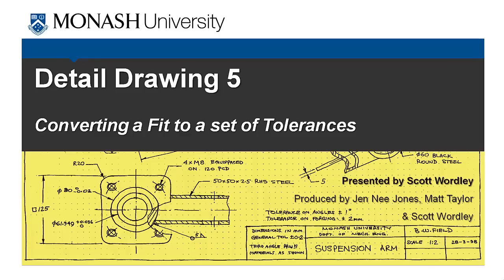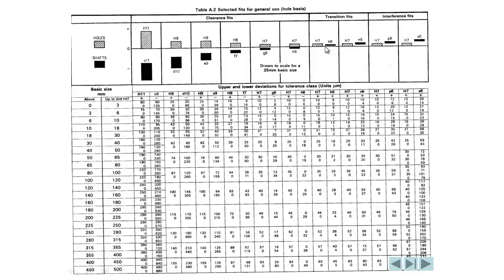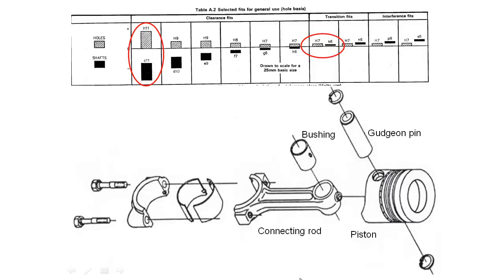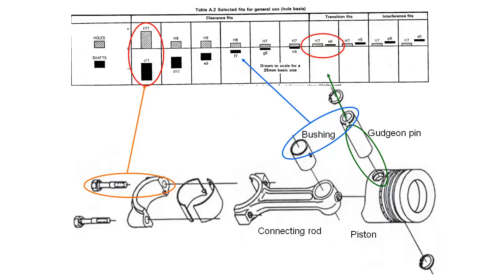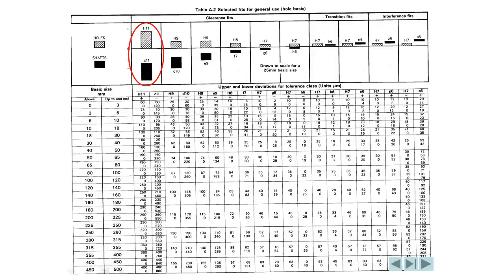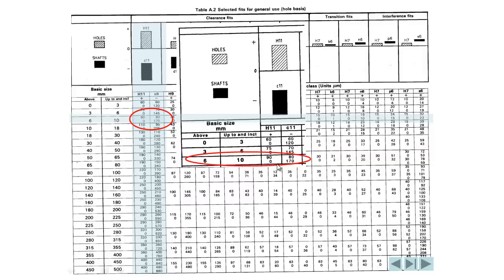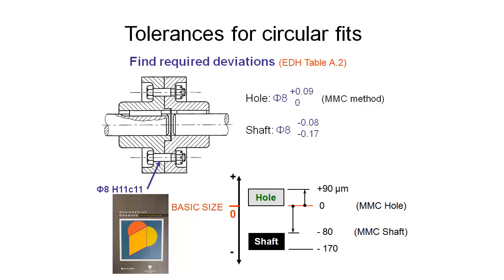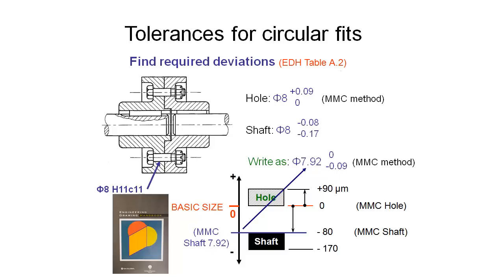Detail Drawing 5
This video explains how to use the table in the EDH to convert a fit and a basis size to a set of shaft and hole tolerances in the correct MMC format. A number of different typical fits for a piston and conrod assembly are also examined.